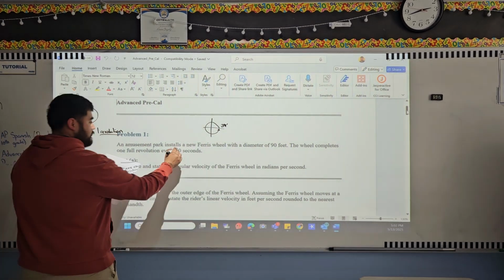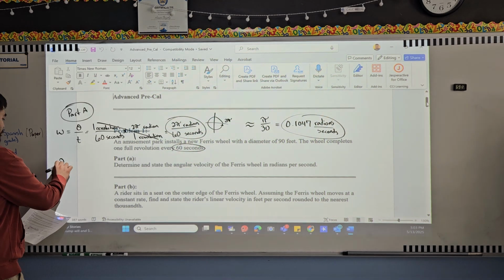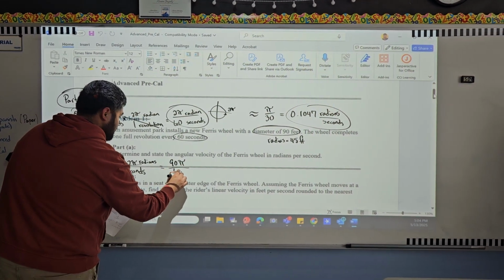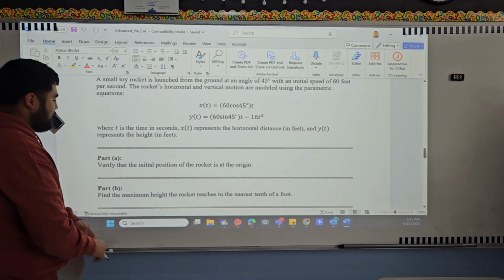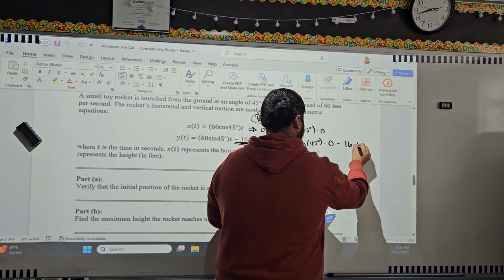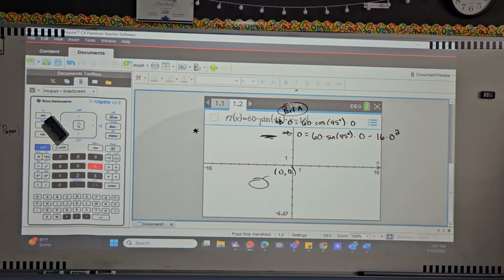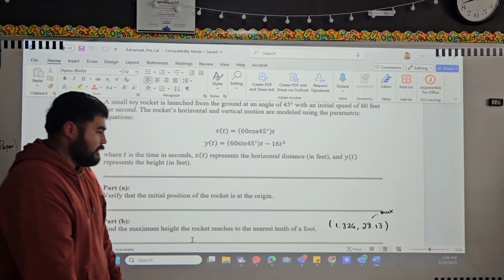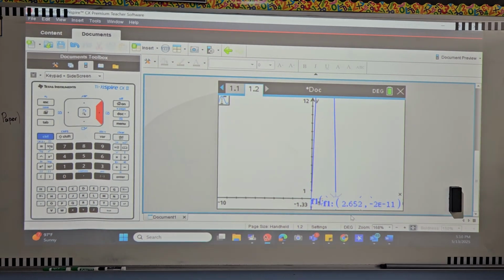Advanced Precalculus FRQs